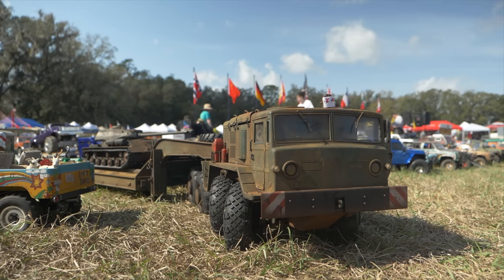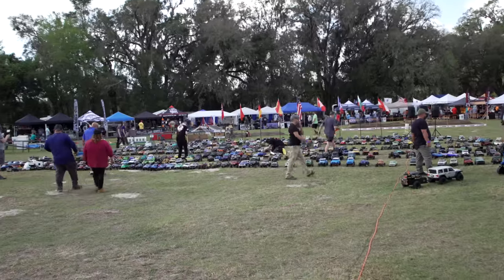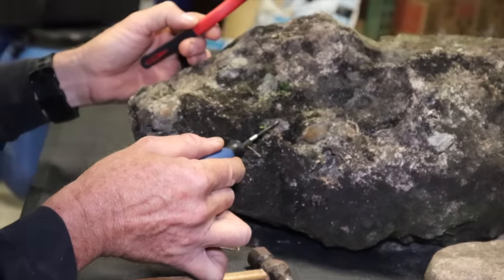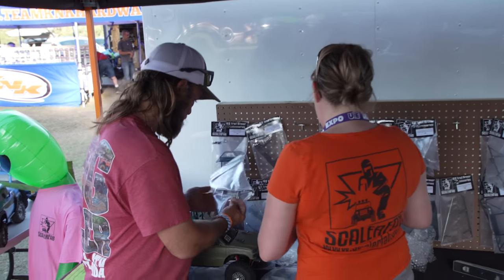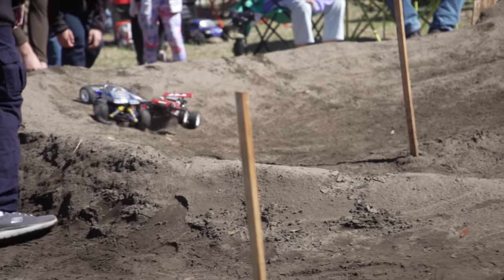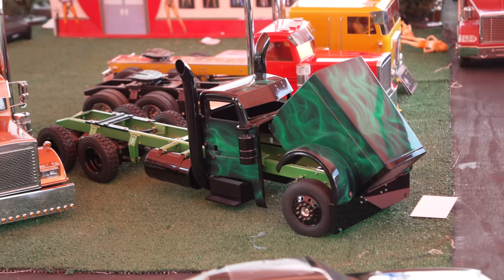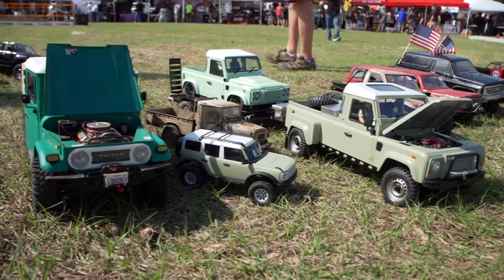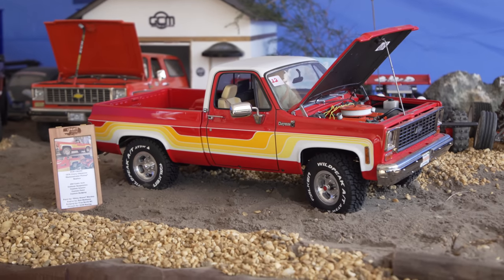USTE: A Gathering Of The World's Best Scale RC Modelers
Ultimate Scale Truck Expo's mission is to connect manufacturers, artisans and enthusiasts by using meaningful, person-to-person interactions for the betterment of scale modelers, the hobby, and all who experience it.

The only RC modeling event where you can learn in person from some of the best builders in the hobby. Also, meet your favorite vendors face to face while shopping for parts or seeing what's new to the world of scale.

We look forward to seeing you in 2025 at a new location.

This event wouldn’t be possible without the manufacturers who do what they do. We would like to thank the following companies for their continued support of USTE:

1:10 Rod Shop, AcpRC ,AndersFab, AsiaTees, Axial, Barbarian Scaleplex, Big Squid, Boom Racing, Bowhouse RC, BuckWild Paint, Carry All RC, Castle Creations, CBE RC, CowRC, Crawler Cult RC, Crawler N' Customs, Crawler Park, Crazy Crawler Foams, D-Links, Dixieland RC, Element RC, Exocaged RC, FMS, GCM Racing, Gear Jammers, Gensace, Got Mot 3d, Hard Park Crawlers, Helios RC, Holmes Hobbies, In memory of Jason Pierola, Jax RC Recycle & Repair, JConcepts, Jim's Bearings, KNK, Krawler Vault, Kyosho, Mac's Custom Printing, Make It RC, Metal Masher, Mike's RC World, Operation 11 Charlie, Outlaw RC, PitBull RC, Powershift RC Technologies, RC Addict, RC Car Action Magazine, RC Everyday, RC Garages, RC Hobbies Orlando, RC Jesus, RC Supremacy, RC4WD, Rebel RC, Redcat Racing, Reef's RC, ROCO 4x4, Scale Designs by Mr. CommaD, Scale Metal Designs, Scale Mountain RC Park & Store, ScaleRat, ScalerFab.com, Shift RC, Sinizter Rc Fab & Customs, Spare Time Hobbies, Street Break Circuit, Tara Yourth Graphic Designer, Team Raffee co., Team Tekin Racing, tinytrucks.com, Traxxas, Treal, Treasure Coast Scale Trail Runners, True North RC, Vader Products, White Trash Fabrication